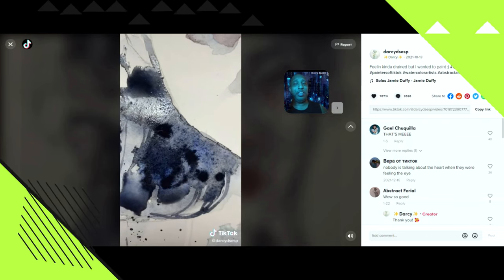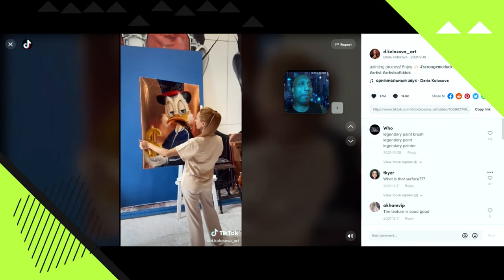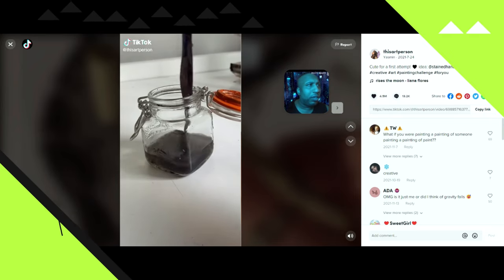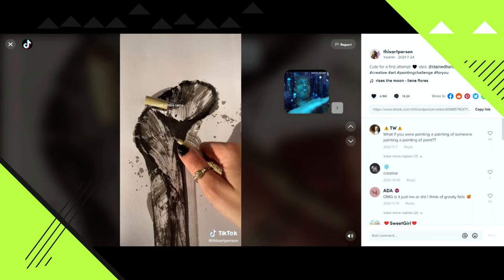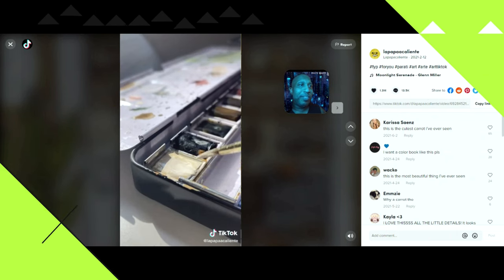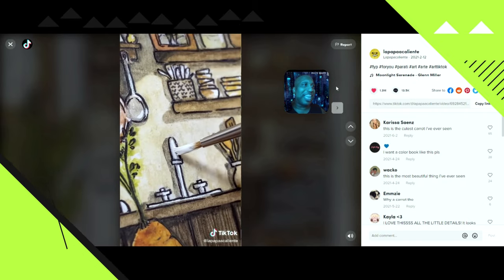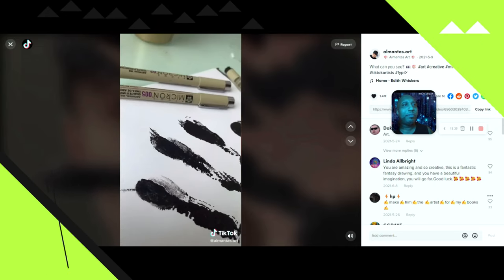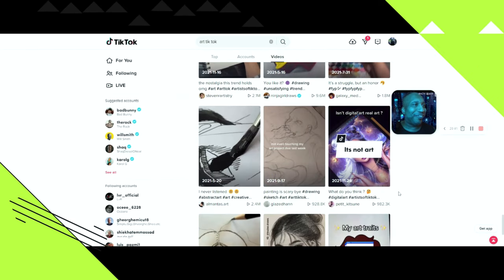🖍 INTERESTING Art Tiktoks That Will Blow Your Mind!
Art Tiktoks have gleamed their vengeful eyes! Time to jump into it
(Edited for youtube purposes so apologies for audio quality)